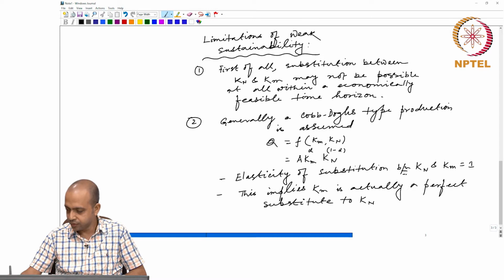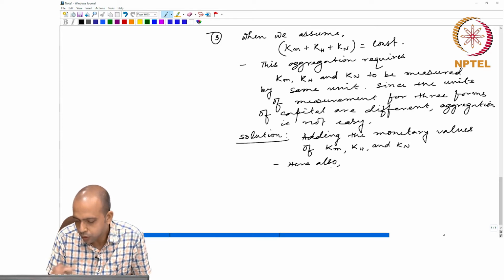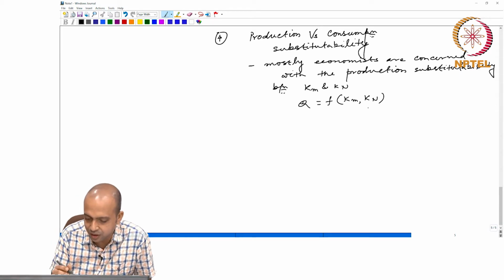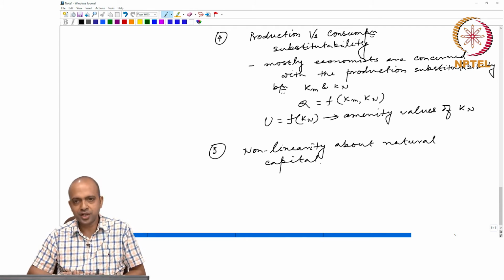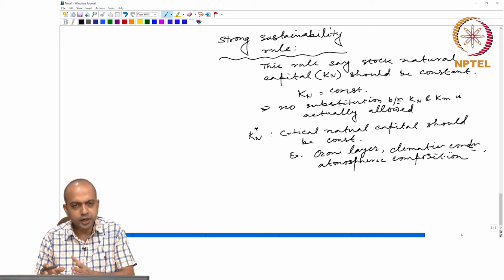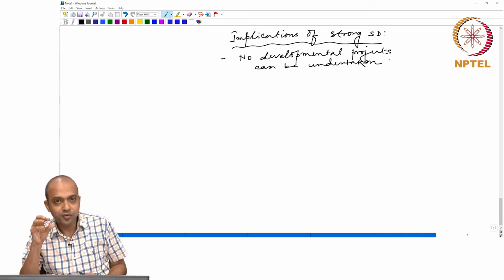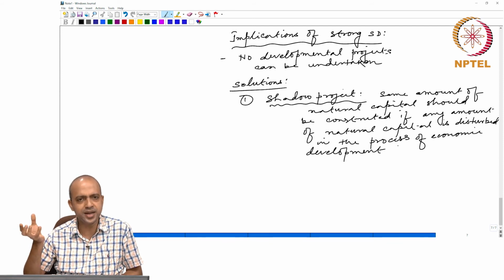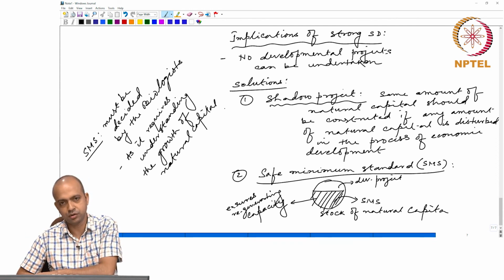#12 Environmental Kuznets Curve & Economics of Sustainable Development | Part 6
This lecture critically examines the limitations of the weak sustainability approach. It delves into issues like the difficulty of substituting natural capital with man-made capital, the aggregation problem of measuring different types of capital, and the distinction between production and consumption substitutability. The lecture then introduces the concept of strong sustainability, emphasizing the need to conserve natural capital.